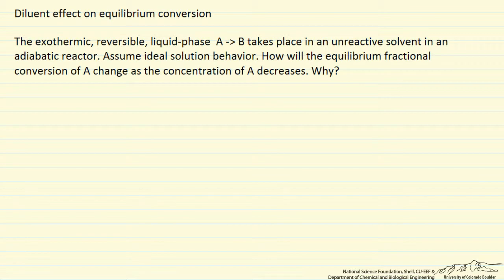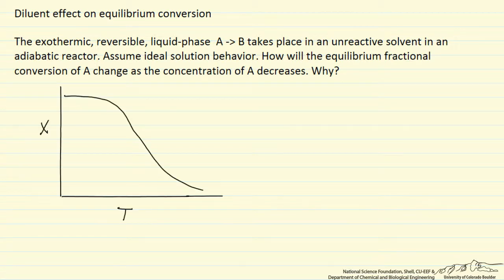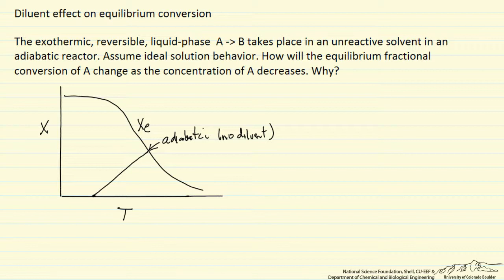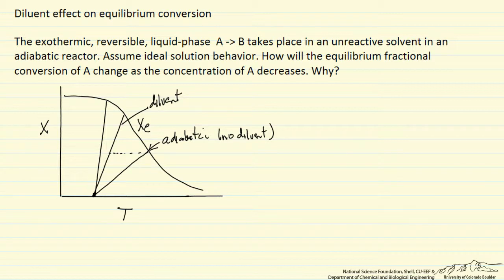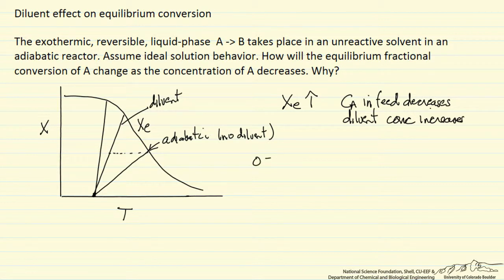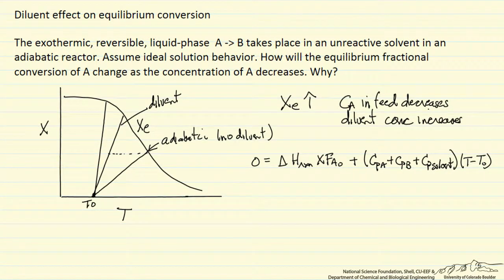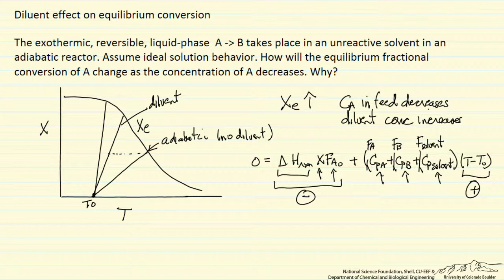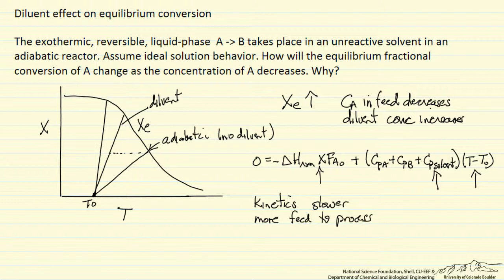Diluent Effect on Equilibrium Conversion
Explains how a diluent (an unreactive solvent) affects the equilibrium conversion in an adiabatic reactor. Made by faculty at the University of Colorado Boulder, Department of Chemical and Biological Engineering.